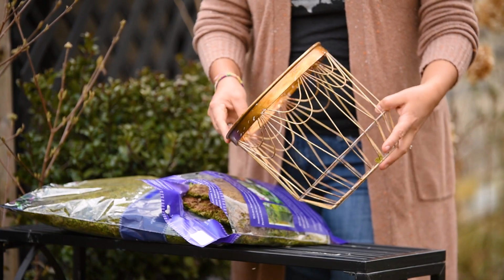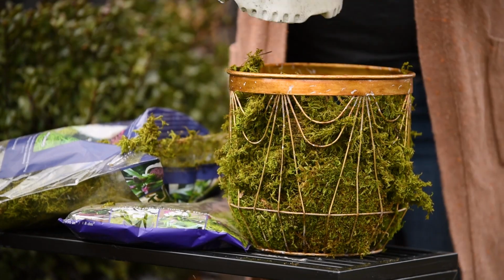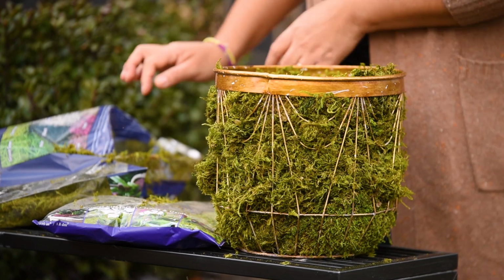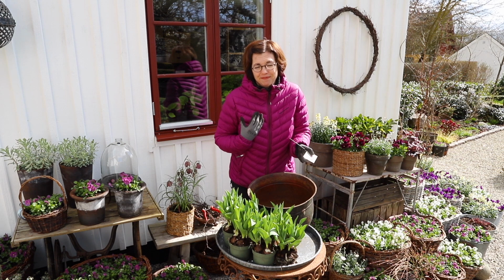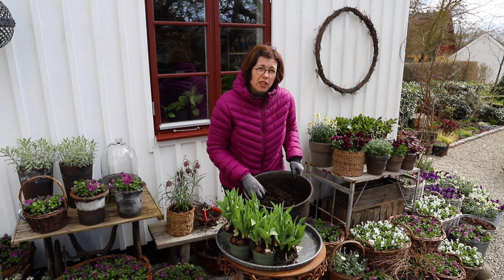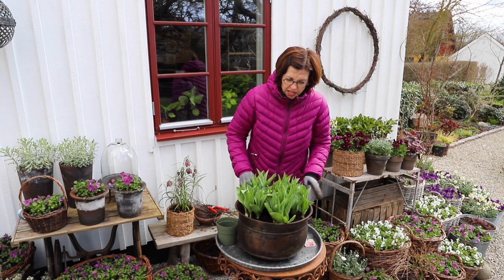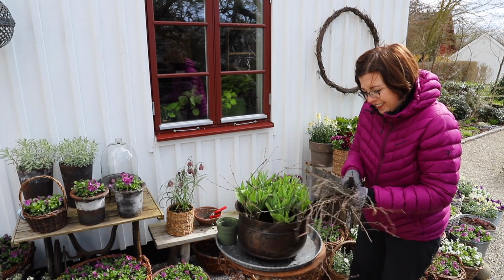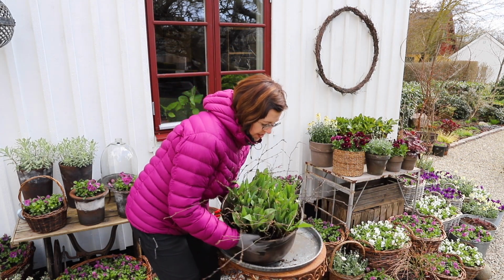Tulip Containers INSPIRATION 😍 💜 🌷 TWO Super Easy DIY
Today, I am teaming up with @karolinabrising2764 to bring you 2 super cute ideas for making your own tulip containers, I hope that you guys enjoy this video and make sure to follow Karolina and her GORGEOUS Garden!

Heavy Duty Tripod
SD Cards (Go big )